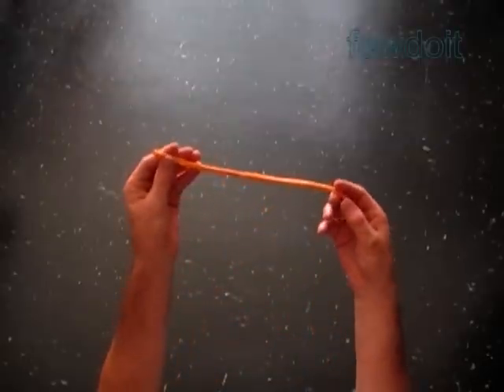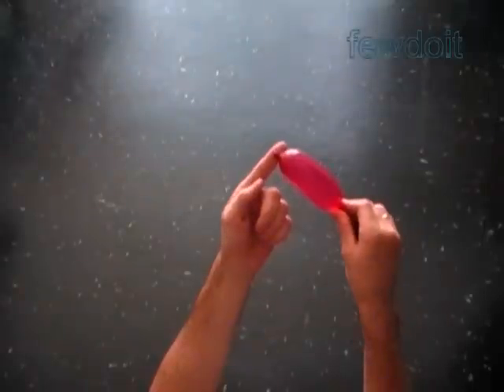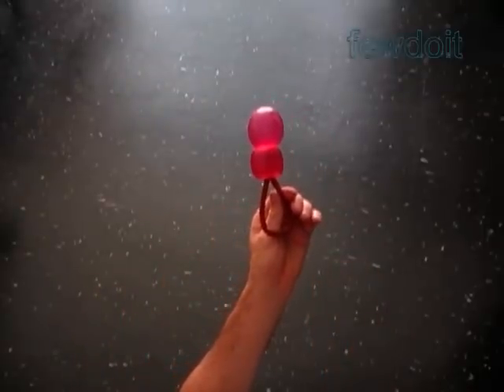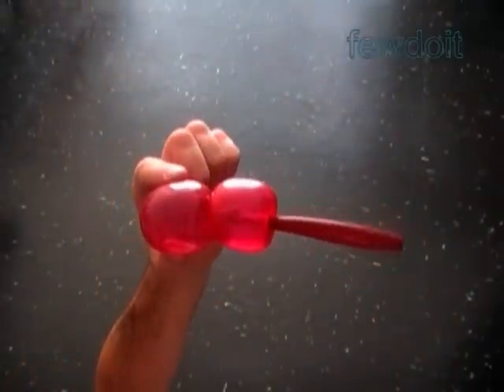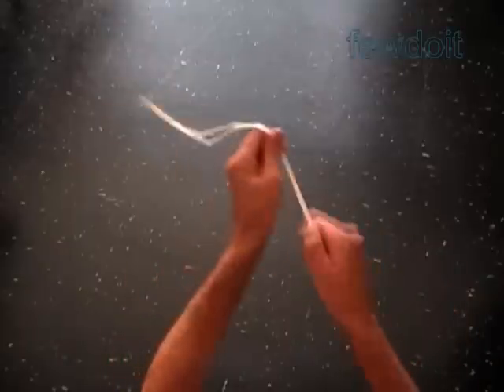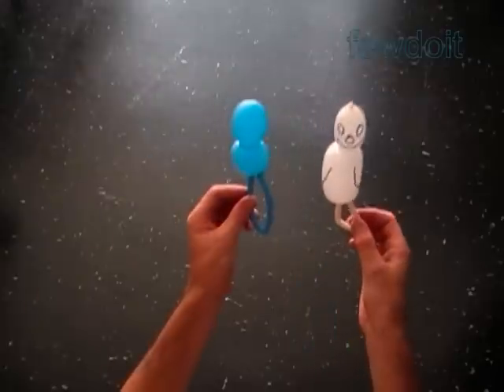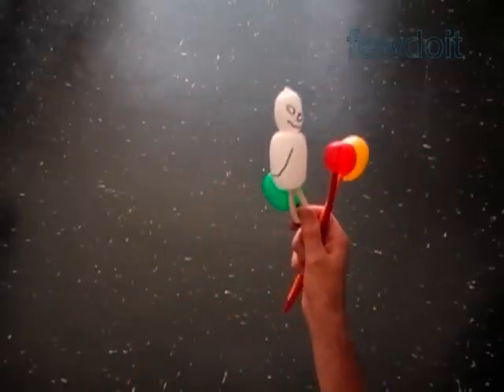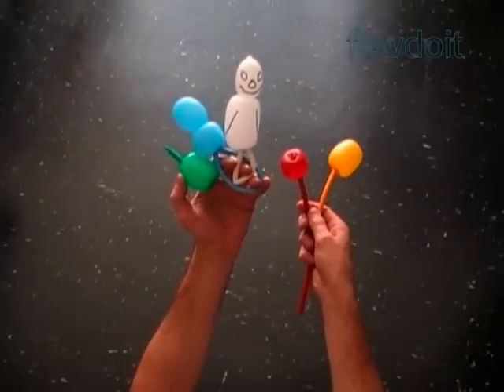Balloon Pacifier, Ghost, Apple, Cherry, Tomato, Tulip Twist How to